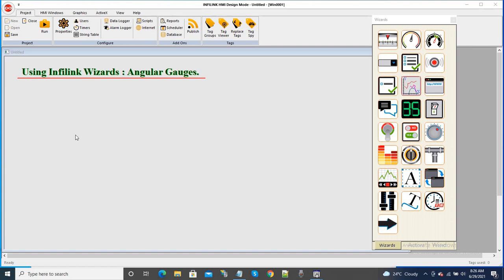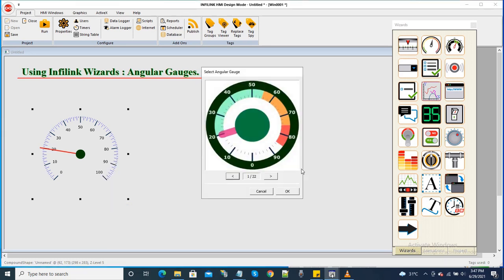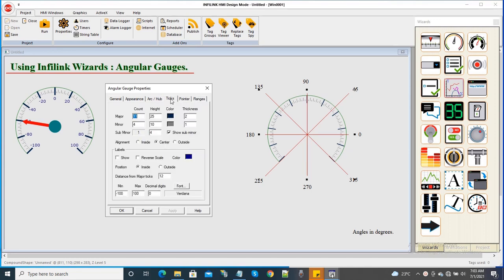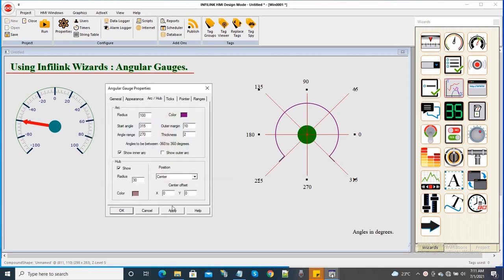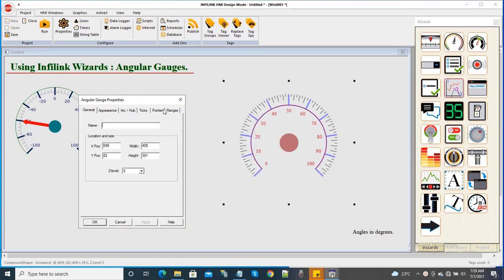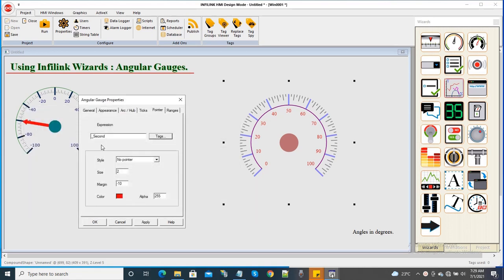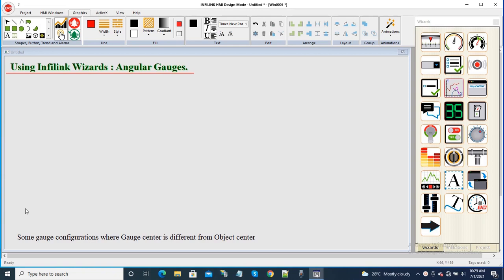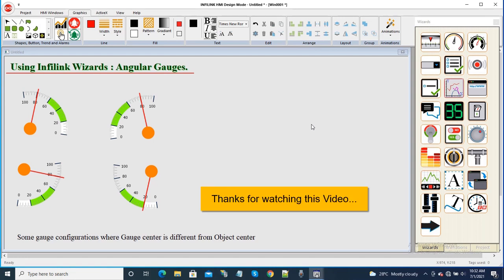Infilink HMI : Angular Gauge Wizard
Video tutorial demonstrating the Angular Gauge Wizard.